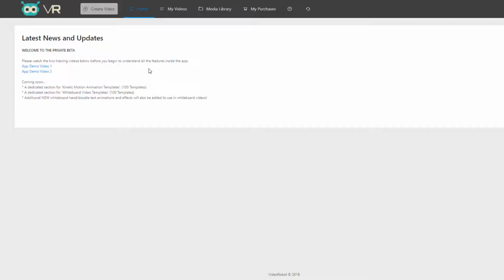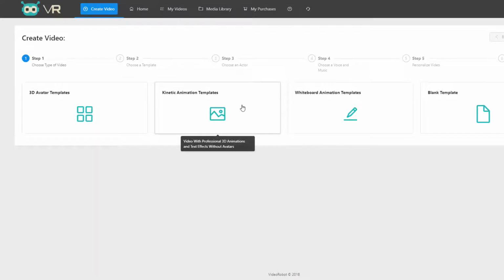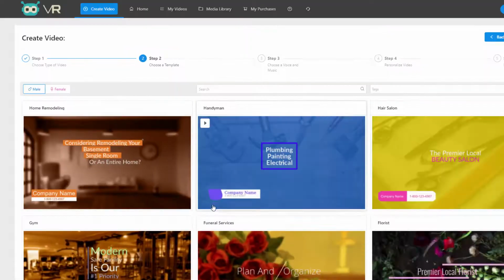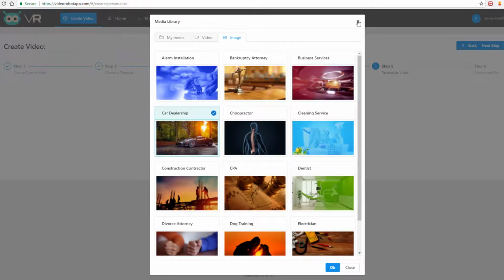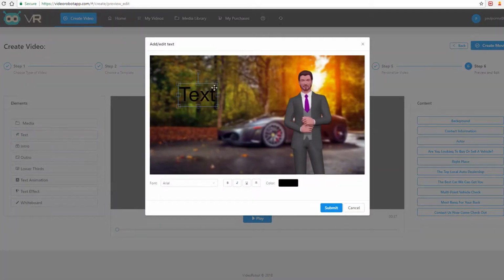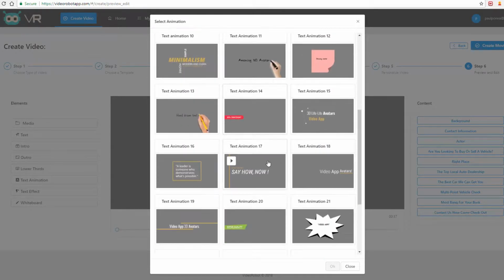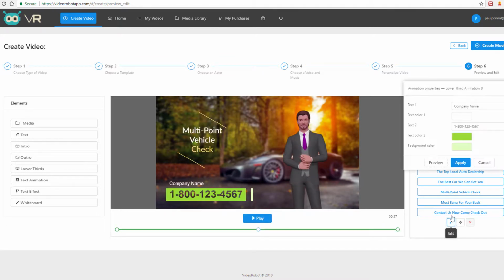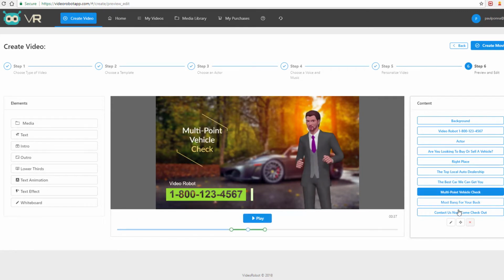Video Robot Review Video Robot Inside The Members Area Video Robot Software By Paul Ponna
Video Robot VideoRobot is a next-generation video technology loaded with features that are miles ahead of any other video app in the market today. We've finally cracked the code to creating 3D Avatar Videos, Kinetic Animation Videos, Whiteboard Videos, Sales Videos, Explainer Videos, Live Action Videos, Presentations and a whole lot more in ANY language from ONE easy to use cloud app. Let's look at some of the mind blowing features that make VideoRobot different from any other video app available today.

Customers get access to high quality '3D Avatar Video Templates', 'Kinetic Video Templates'and 'Whiteboard Video Templates' in the HOTTEST and in-demand niches. These templates come with professional male/female voiceovers. End users can personalize every element including logos, images, backgrounds, audio and more to create stunning videos in minutes!
No Creativity? - SOLVED!
- Use 300+ pro-quality 'done-for-you' templates to create videos!

No Time? - SOLVED!
- Creating videos is easy and takes just 6-clicks!

No Money? - SOLVED!
- HOT niche templates come with ready-made graphics, male/female voiceovers. Stop wasting money hiring  professionals!

No Experience? - SOLVED!
- App comes loaded with 300+ beautifully designed video templates in the hottest and in-demand niches.

Customers can now create videos in ANY style  using the blank video canvas WITHOUT relying on templates using the all NEW never-seen-before BLANK video canvas. Users can utilize the library of inbuilt text effects, motion animations, intros, outros, and a lot more to create ANY style of video in any language effortlessly!
Don't Like Templates? SOLVED!
- Create unique 3D videos, kinetic videos, whiteboard videos, explainer videos, presentations, and a lot more from scratch using the NEW 'Blank Video Canvas'

Need A Flexible Video Editor? - SOLVED!
- Add 3D avatars, text effects, animations, logo openers, outros, voiceovers to any video in seconds. Endless possibilities!

Hate Using Multiple Video Apps? SOLVED
- VideoRobot is packed with features to create ANY style of video without the need for external third-party apps